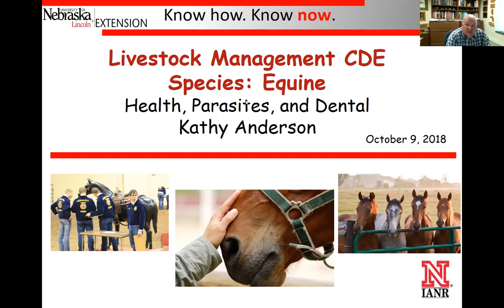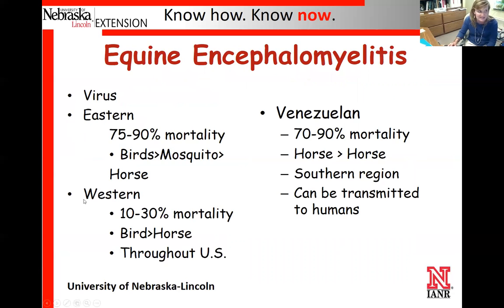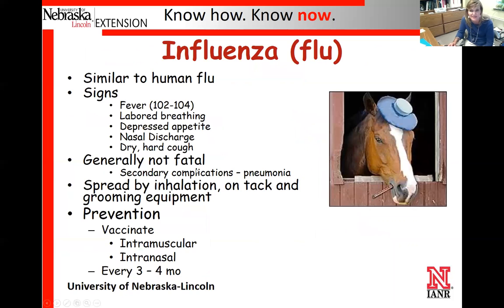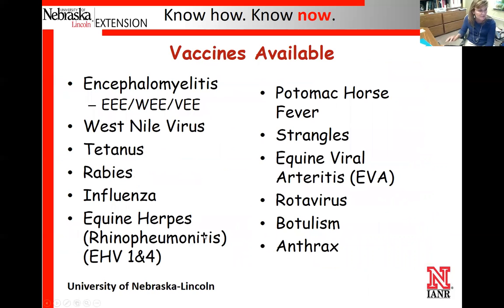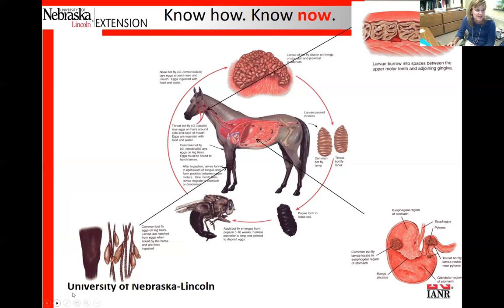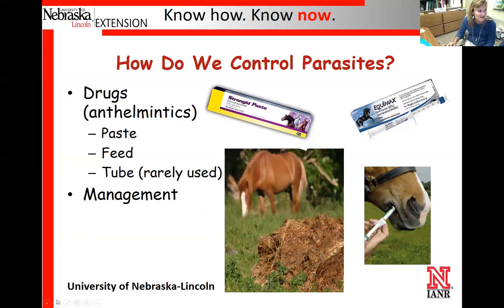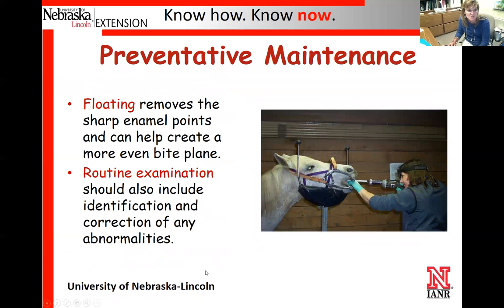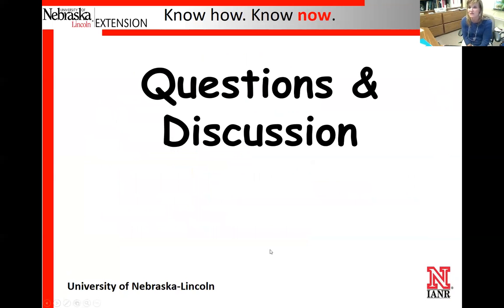Livestock Mgmt CDE Webinar: Horses (Herd Health)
This webinar addresses content and expectations related to the 2019 Nebraska FFA Livestock Management CDE regarding Horses with a disciplinary focus on herd health.